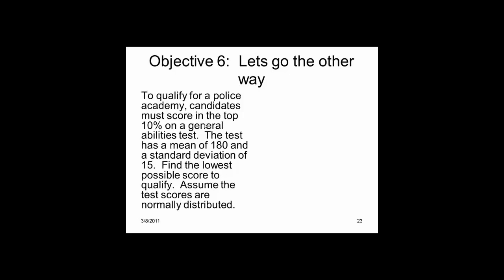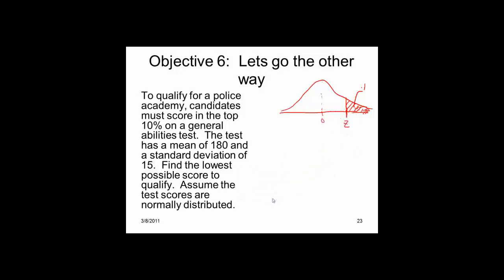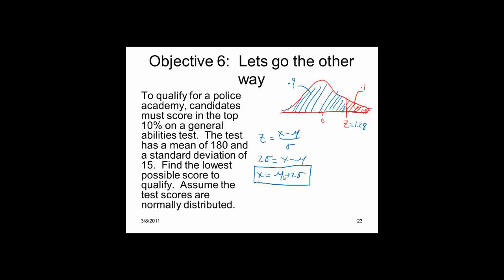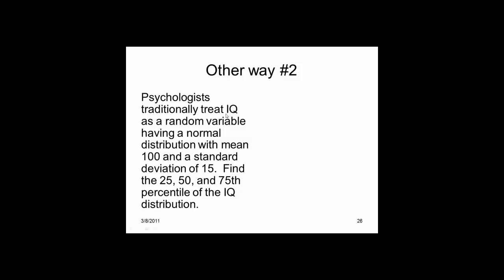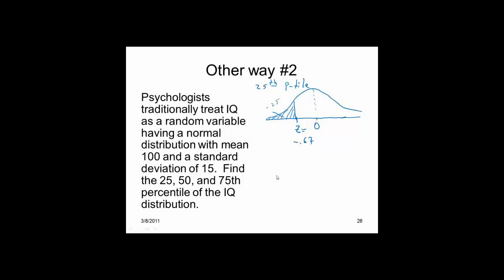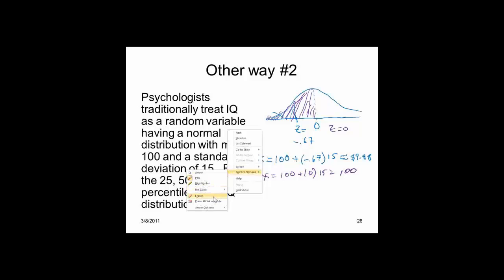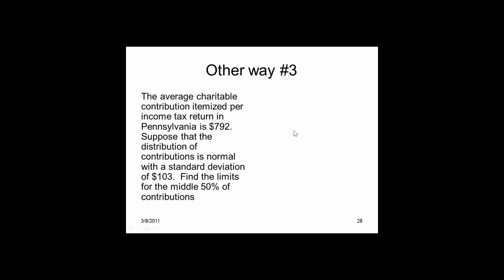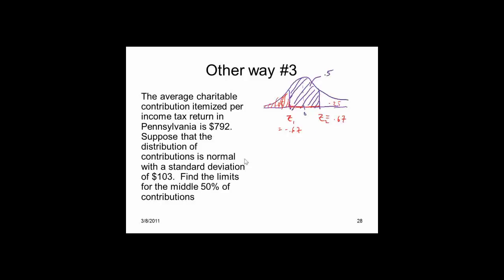computing z-scores for a given area